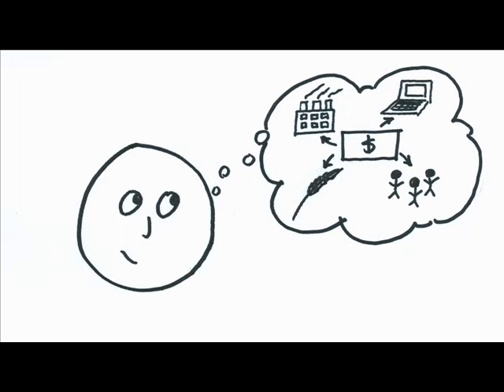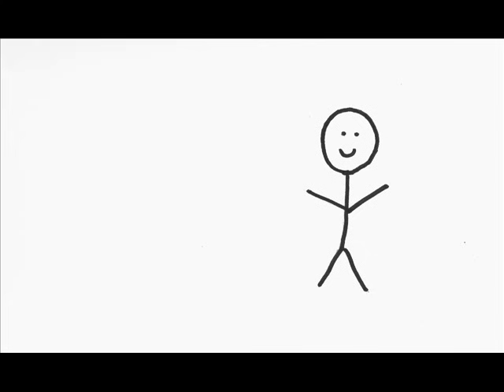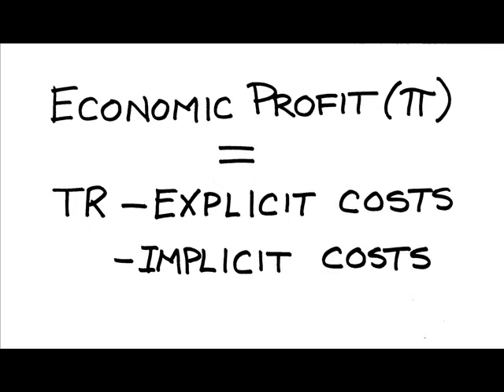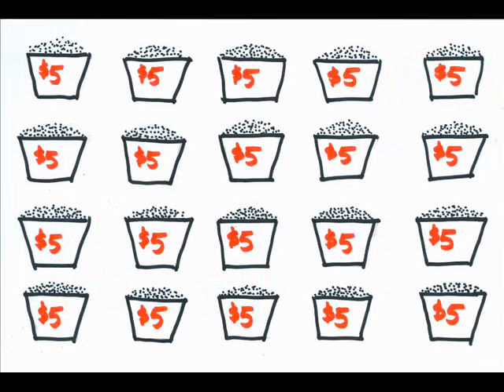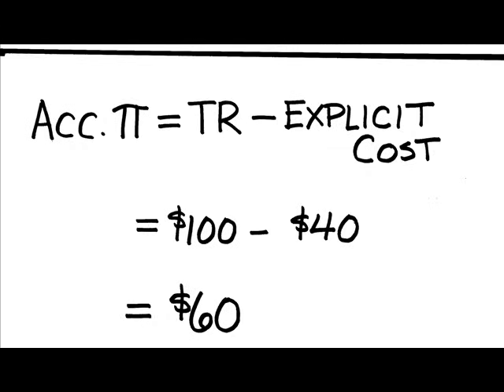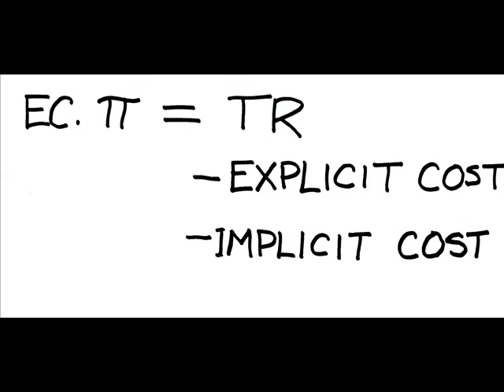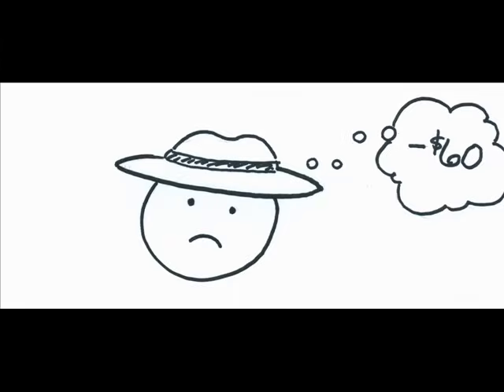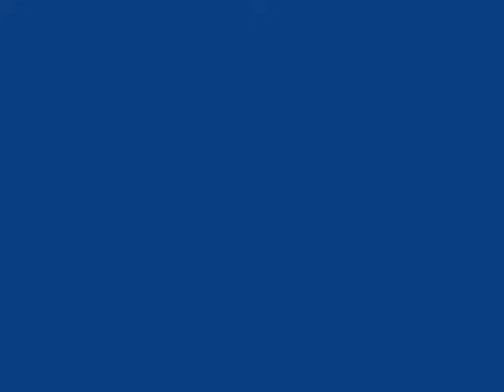Episode 21: Accounting Costs vs. Economic Costs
In this segment, I make the distinction between accounting costs/profits and economic costs/profits.